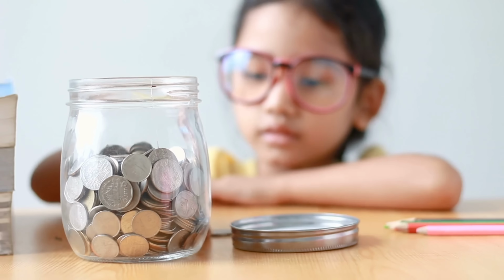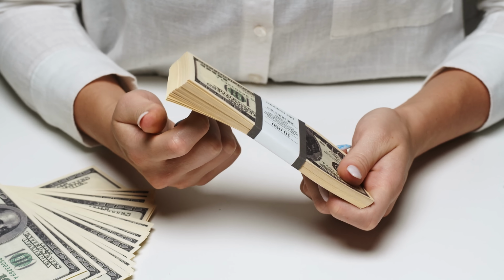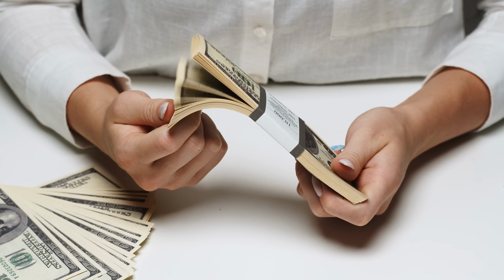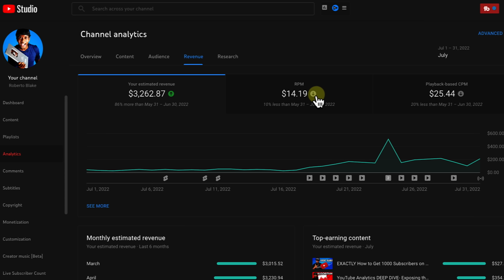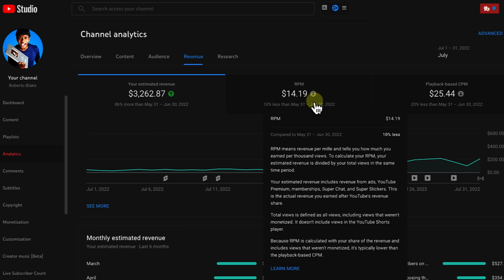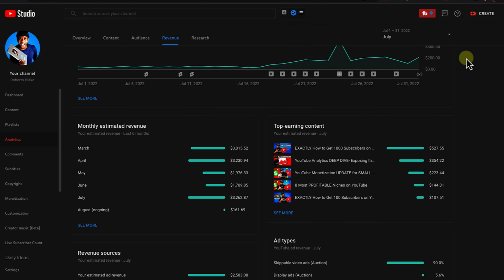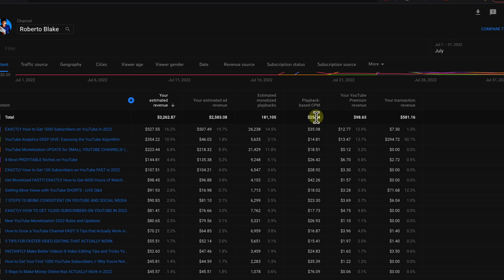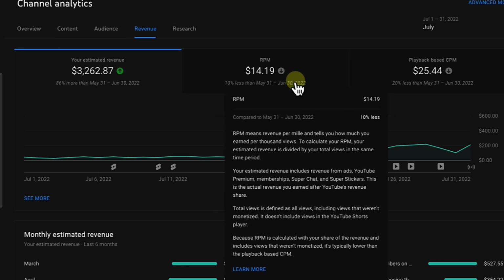Hacks to INCREASE Your YouTube Adsense Income And Increase CPM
EXACTLY How to Make More Money on YouTube Increase CPM & RPM in YouTube Adsense and earn more from YouTube Monetization on your channel.

My Top 10 Favorite YouTube Tools
💡 Best Ideation Tool (1of10)
👕 Make and Sell Merch (Spreadshop)
🎬 Repurposing & Clipping (OpusClip)
🎨 Hire Freelancers and Artists (Fiverr)
📚 Learn New Skills (Skillshare)

📚 Courses and Membership (Kajabi)
📩 Grow Your Own Email List (ConvertKit)

Each week I discuss the creator economy, social media, creativity, and online business. You can find it by searching "Roberto Blake Podcast" or "Create Something Awesome Today" on any app (ex: Apple Podcast, Google Podcast, Spotify, etc).

WeWork c/o Roberto Blake
3280 Peachtree Road NE, 7th Floor

ABOUT ROBERTO BLAKE
Roberto Blake is a Creative Entrepreneur, Keynote Speaker, and YouTube Certified Educator. He is the founder of Awesome Creator Academy and host of the Create Something Awesome Today Podcast.

Roberto Blake helps entrepreneurs and social media influencers, through educational videos on YouTube, motivational content on Instagram, and career development advice on LinkedIn, as well as offering 1 on 1 Coaching and a Group Coaching Program.